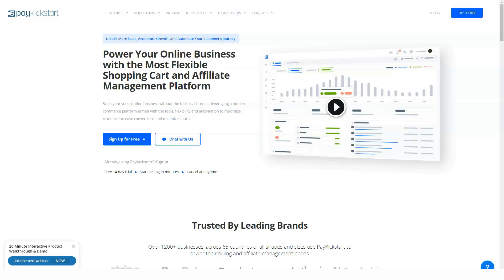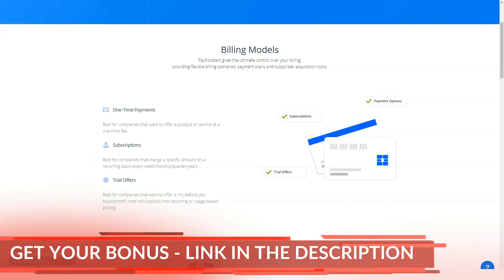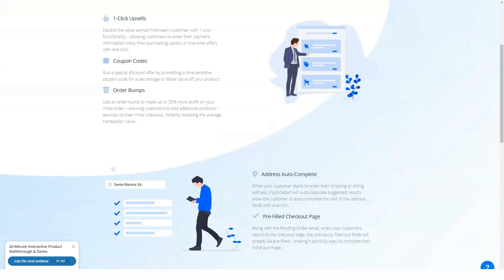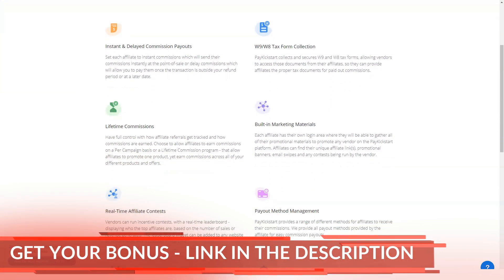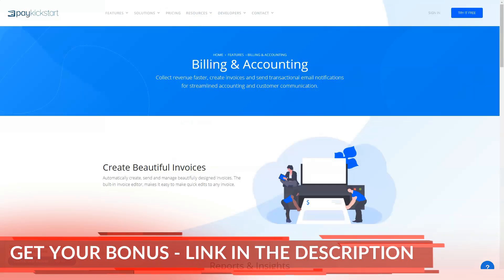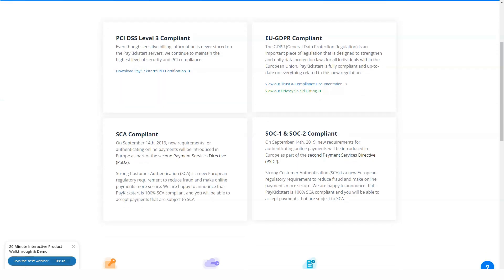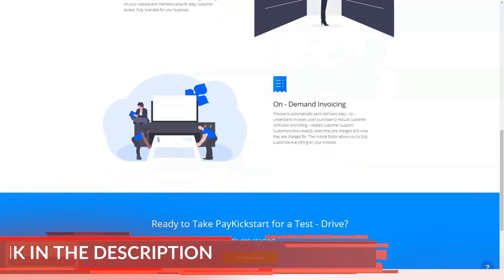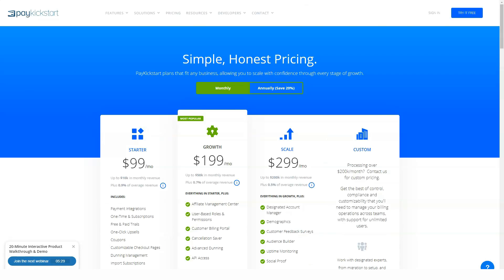DON'T USE PAYKICKSTART Before Watch THIS VIDEO! Afilliate Marketing for Beginners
Hello, today I'm going to tell you about the best landing page service.  I tried a huge number of programs in this category, and I found the best option that worked perfectly for me.  I make over $ 30,000 a month with it and have been using it for about seven years.  It has advanced conversion tools like one-click upsales, offer boost without having to hire a developer.  In this short video, I'll show you five very useful features that few people know about, but which make it truly the best in the Best Landing Pages category.  This is about PayKickStart, so that you can also experience the service, I will leave you a link to the official site under the video.  Now look at the screen, I'll show you everything in detail with a clear example, let's start!